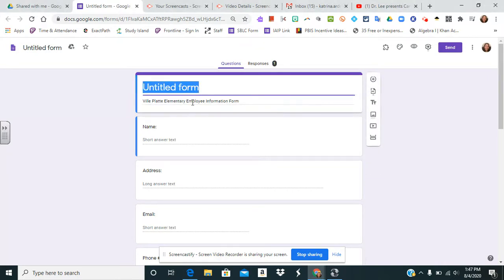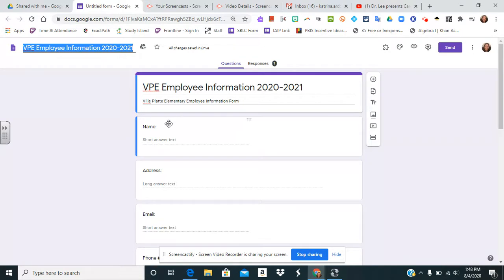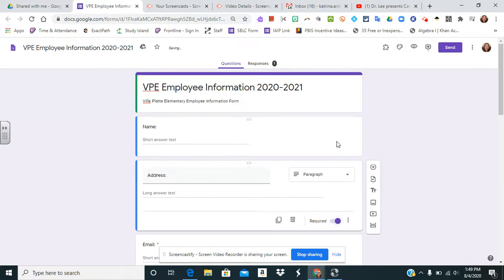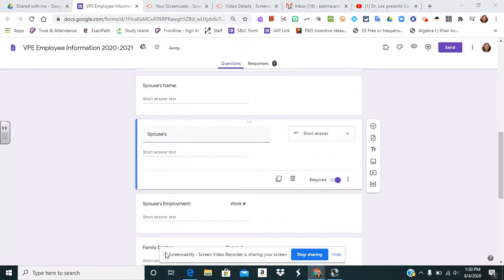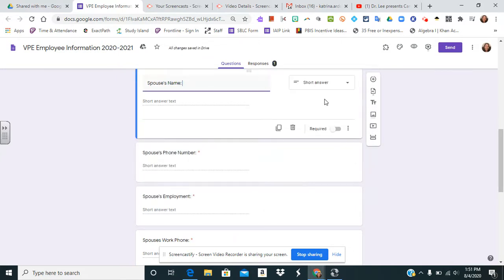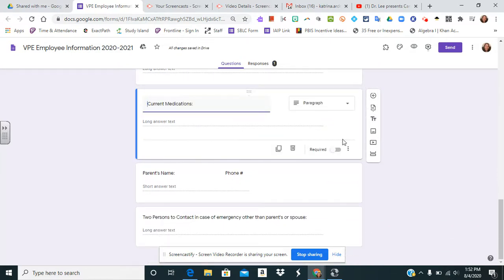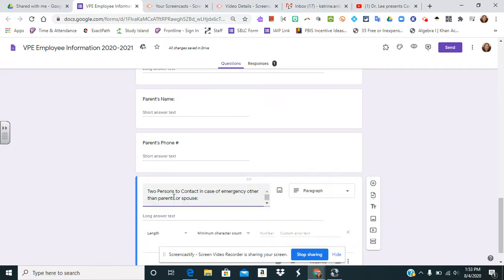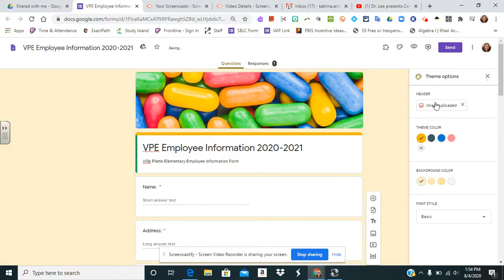google form - Holly